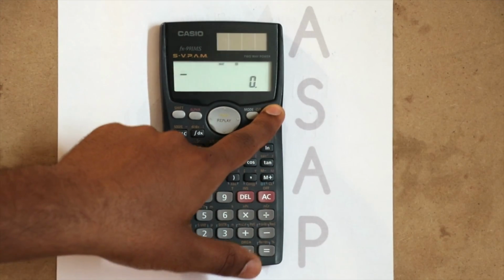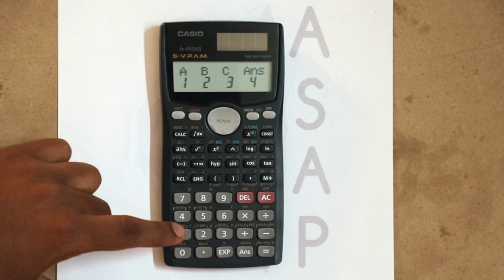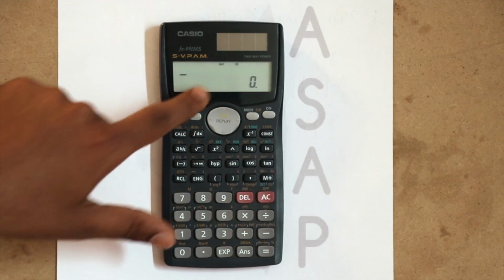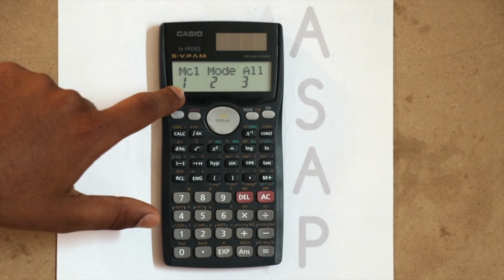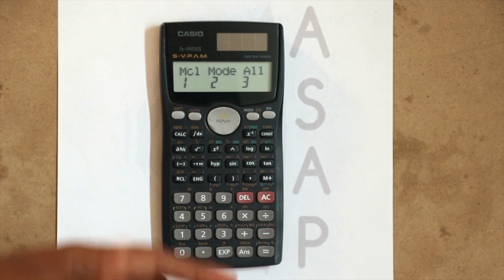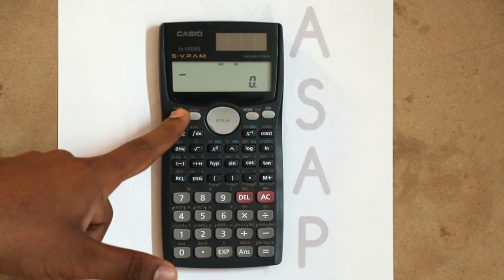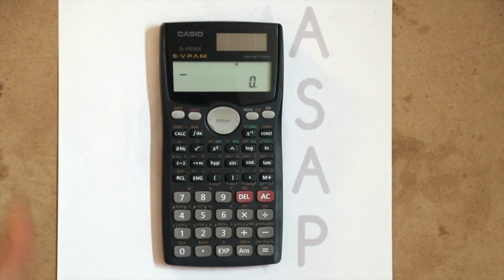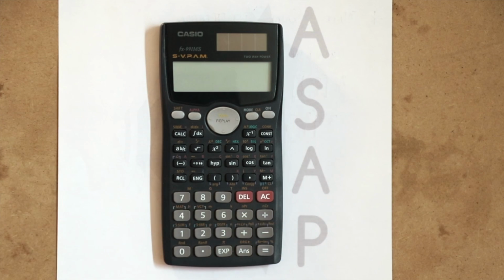How to clear the memory in a Calculator | Clearing memory in Casio calculators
This video shows how you can clear memory in Casio's 991MS calculator. Hope you find it helpful!

Topics Covered:

how to clear calculator memory
calculator
how to reset scientific calculator
how to clear memory in scientific calculator
how to clear memory on casio calculator
how to clear casio calculator memory
how to reset calculator
how to clear the memory
how to reset casio calculator
how to clear memory on casio 991ms calculator
how to clear memory casio scientific calculator
how to clear memory from all scientific calculator
how to clear memory in Casio